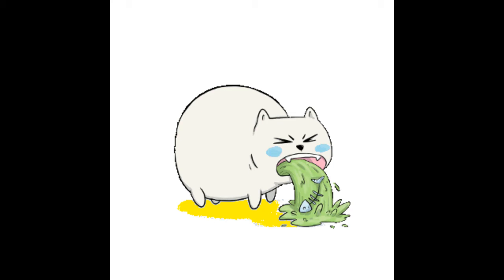Miouooo: A Warriors Pawedcats - Ep 8: Into the Wild - Chapters 12 and 13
It’s the first gathering! In this episode we pontificate on Spottedleaf’s sweet smell, Runningnose’s nose (wet at the tip and encrusted around the edges), Brokenstar’s outrageous demands, and the reveal and aftermath of Yellowfang’s... secret???